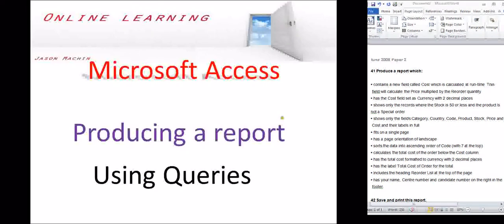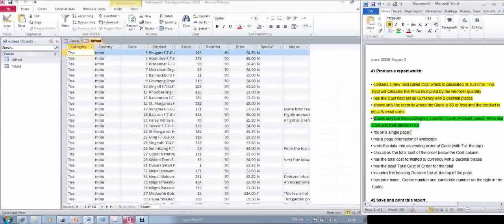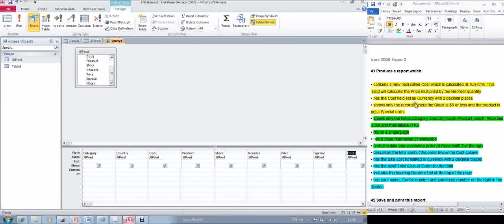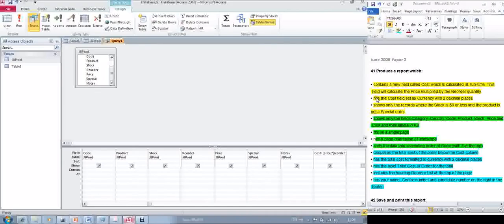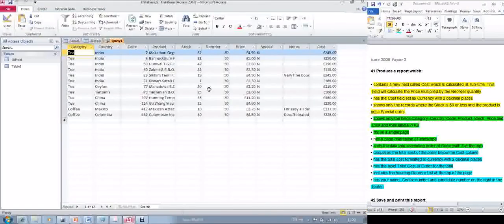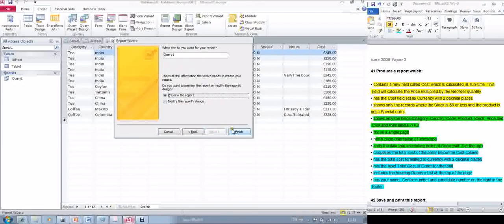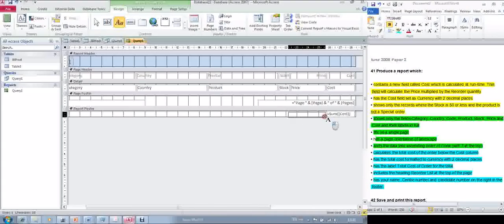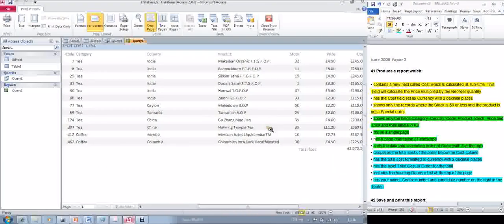Producing a report.wmv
Using the Query Design and the Report Wizard